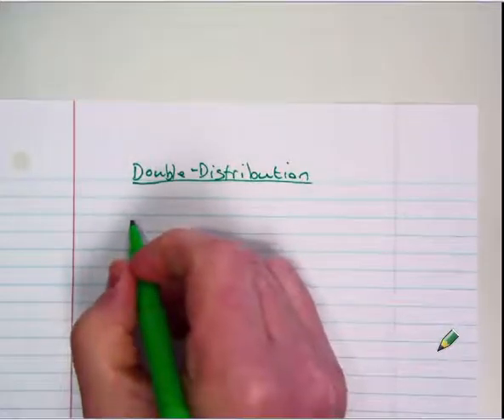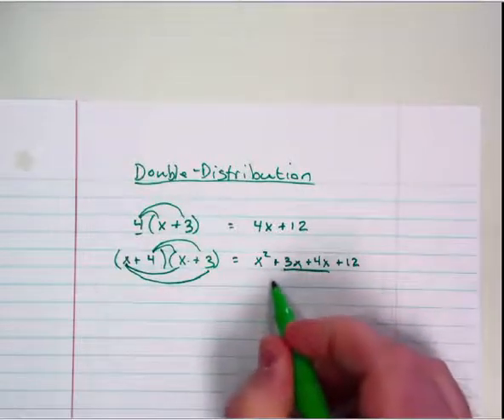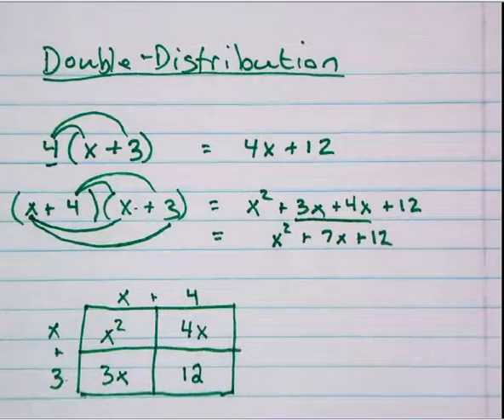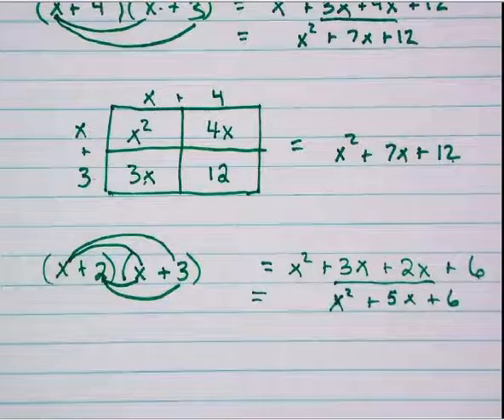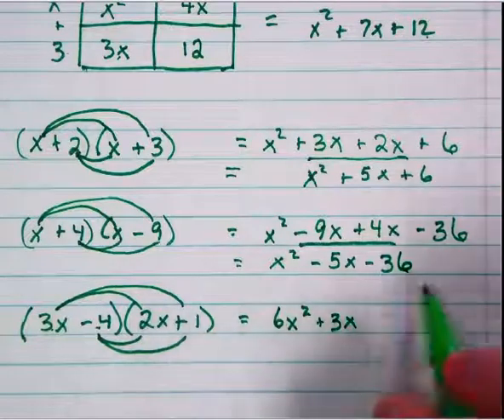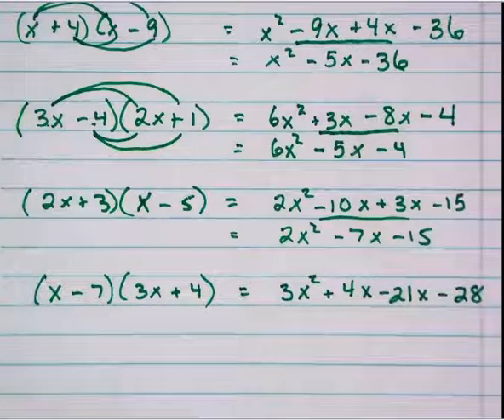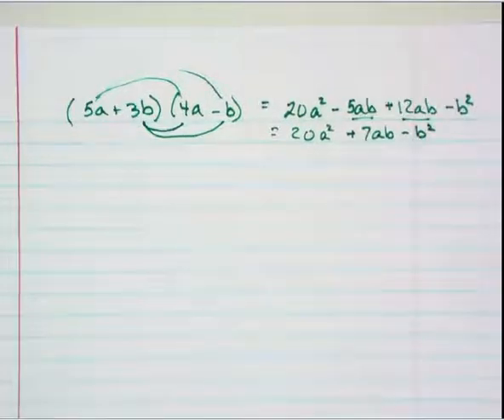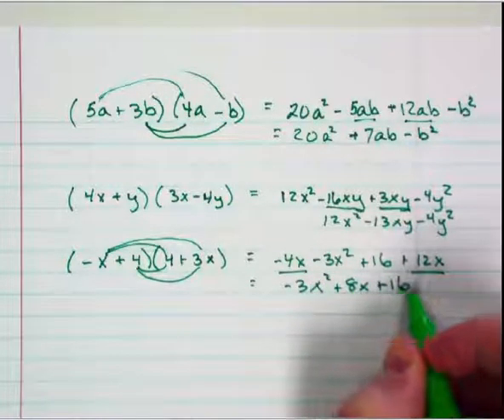Algebra - Double Distribution